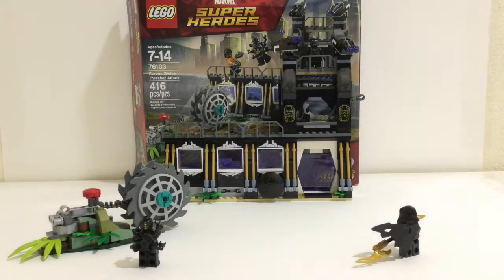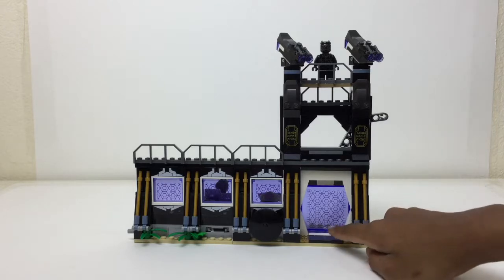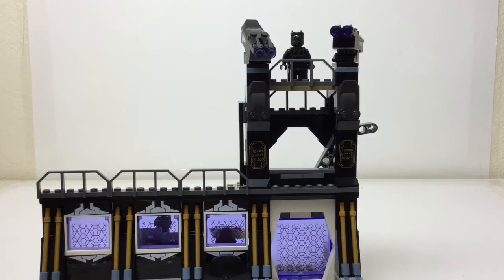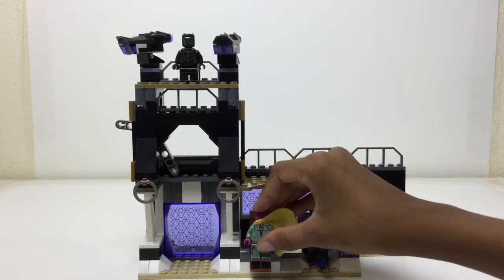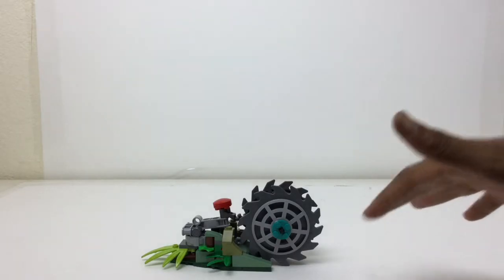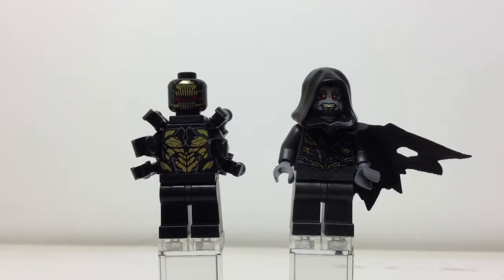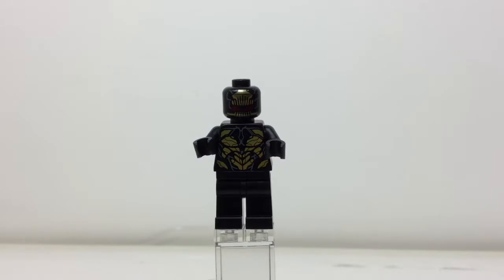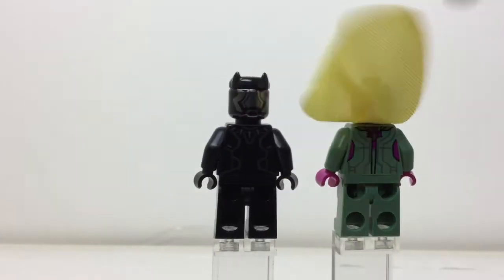Lego Avengers Infinity War Corvus Glaive Thresher attack Set Review!#76103 2018 Set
I like this set MUCH better than I expected. It's actually pretty good for    30 US Dollars If you find it on sale.